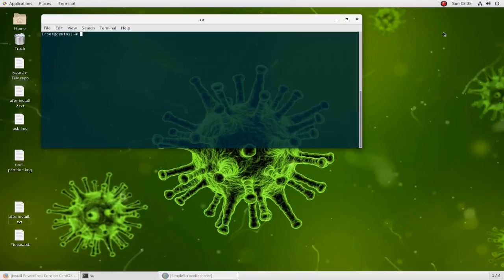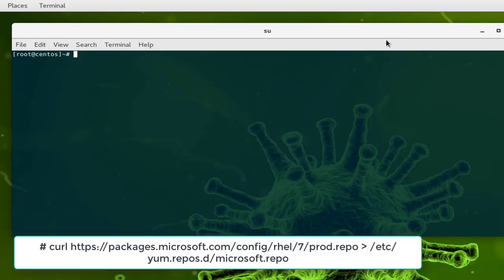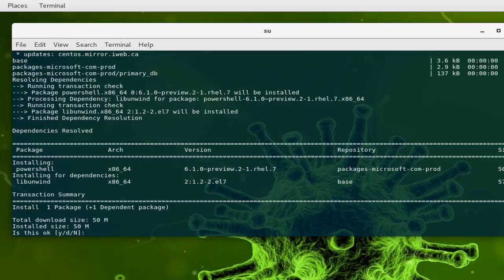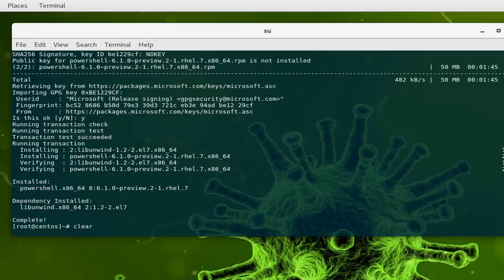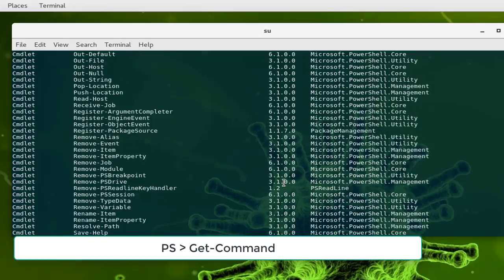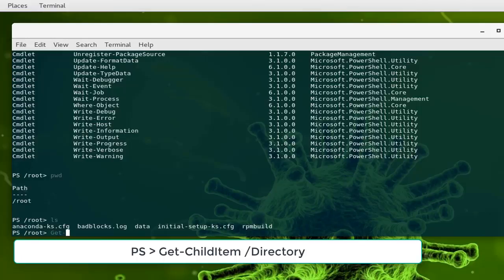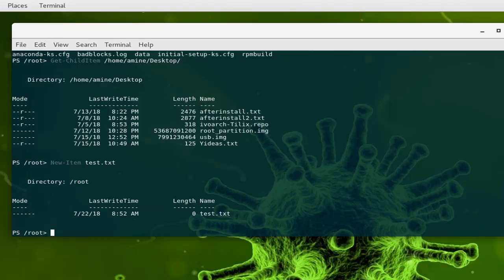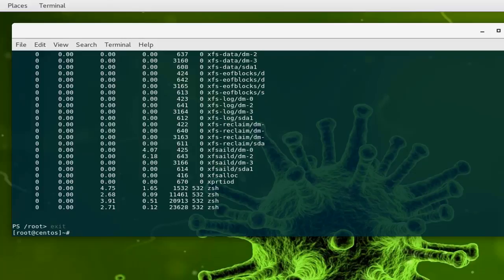How To Install And Use Microsoft Windows Powershell On Linux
Powershell is a terminal application for windows system such as windows 8 and windows 10. It can be used as a command line interface for windows system.

    # Install PowerShell
    sudo yum install -y powershell

    # Start PowerShell
    pwsh